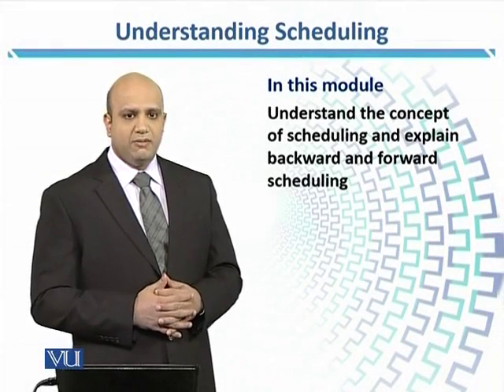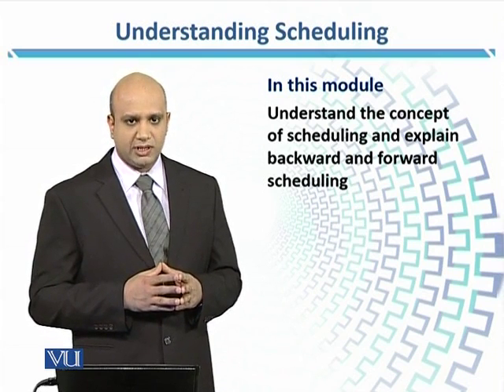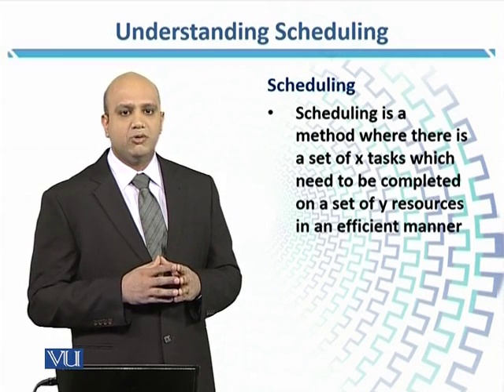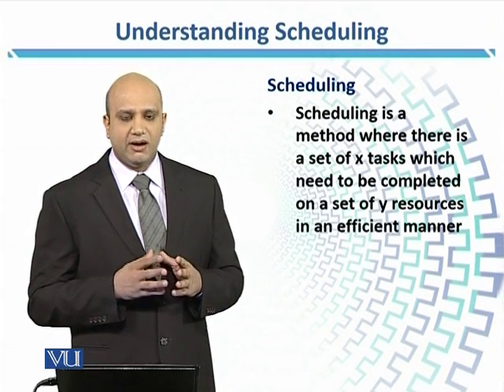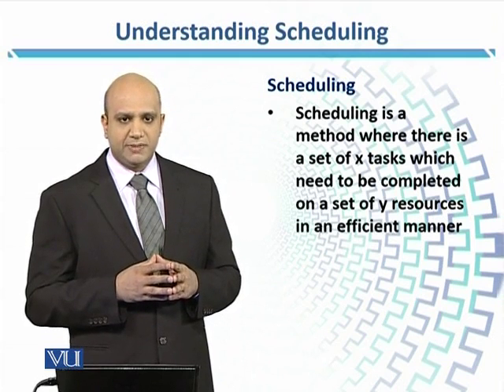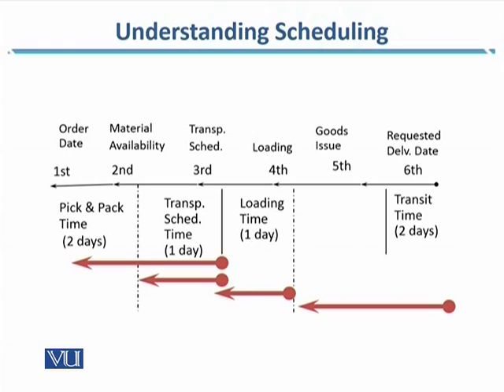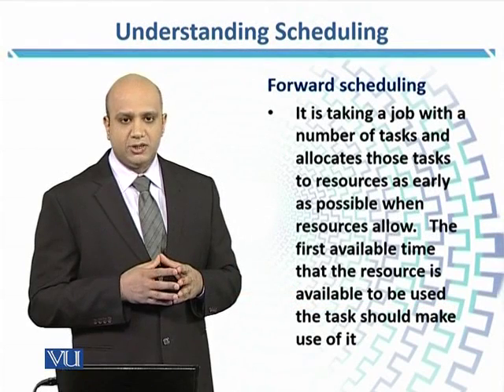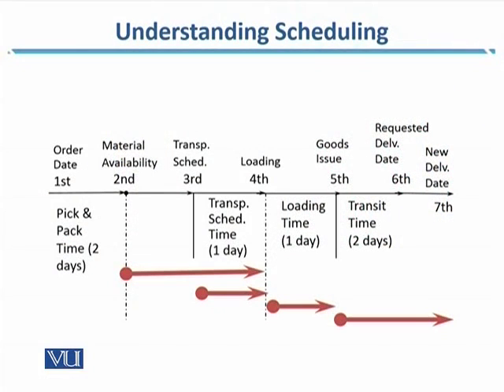MGMT631_Topic067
Topic: 67